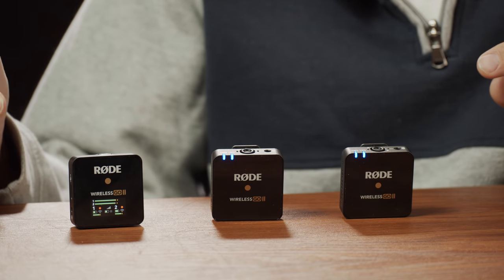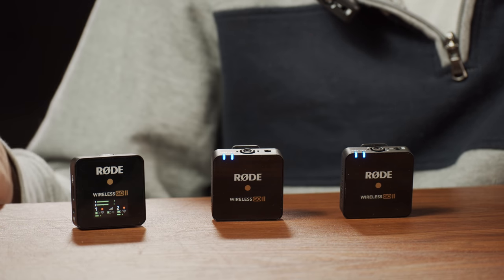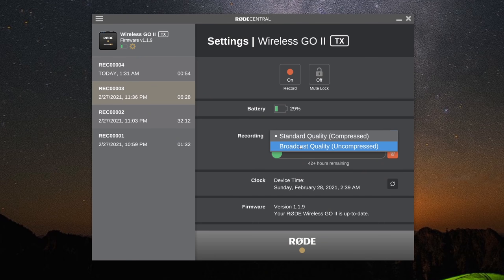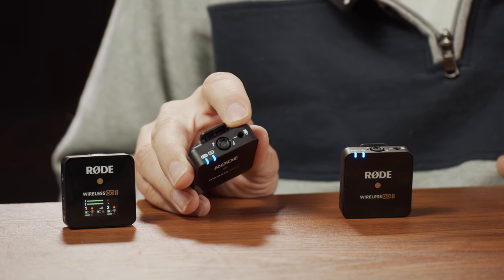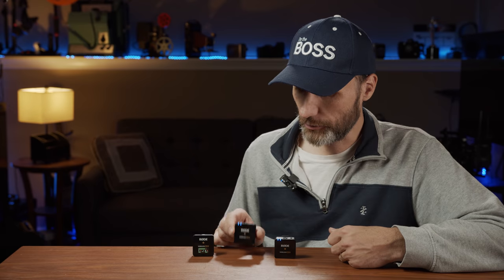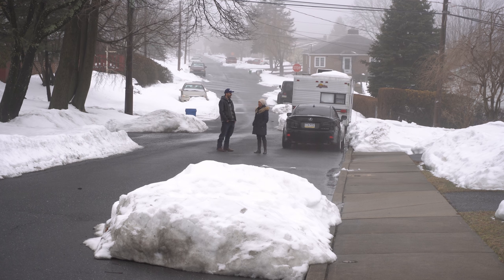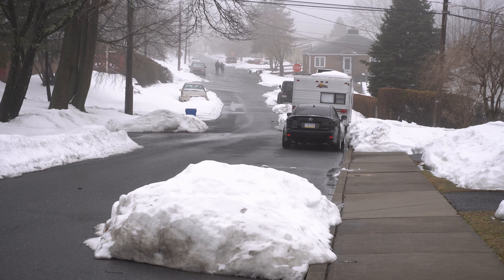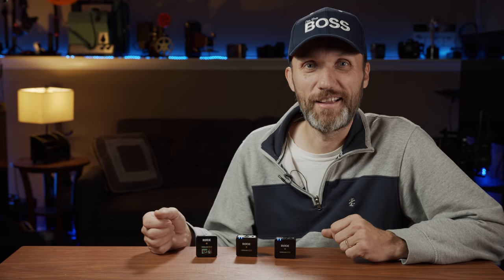Rode Wireless GO II Review and Range Test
Amazon UK
Amazon Germany